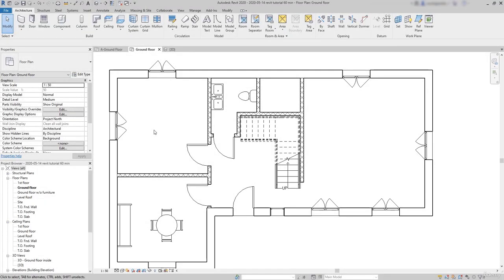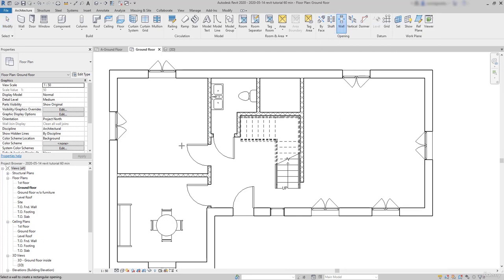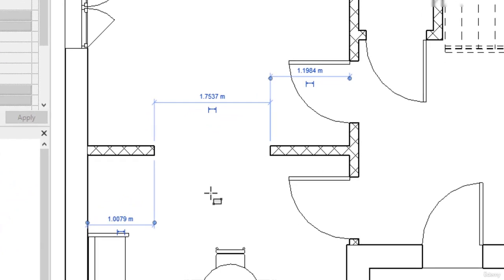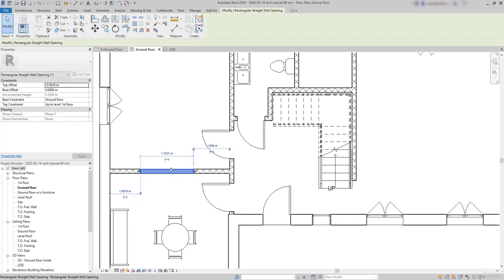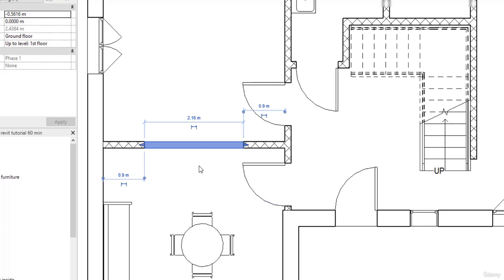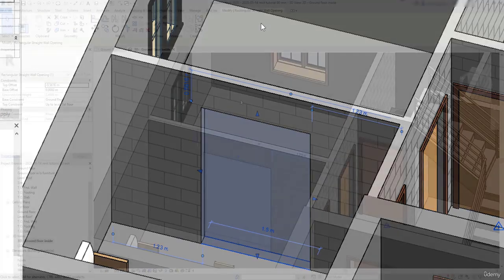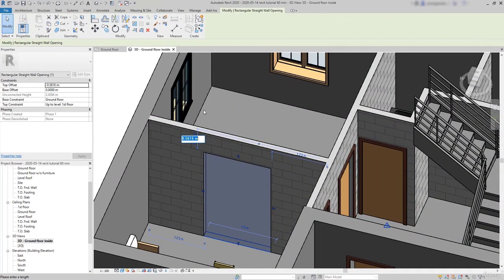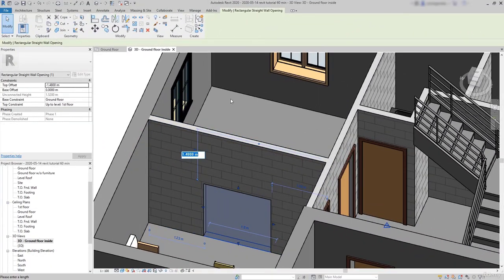Revit Architecture Part.51 - Detailing and Completing - Wall Openings